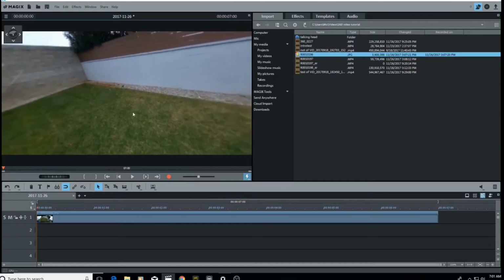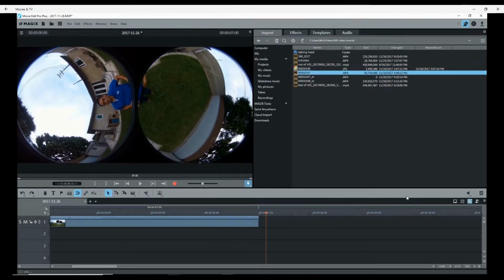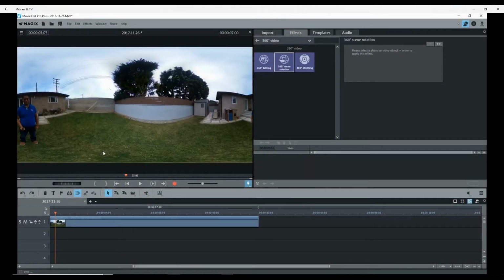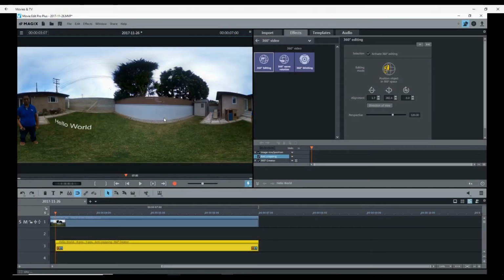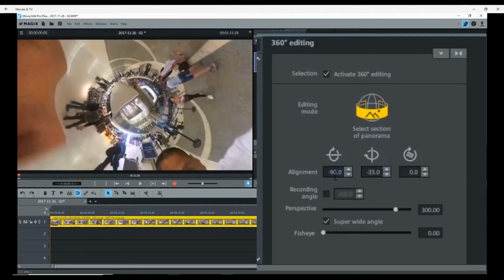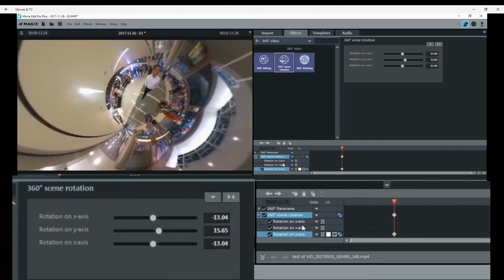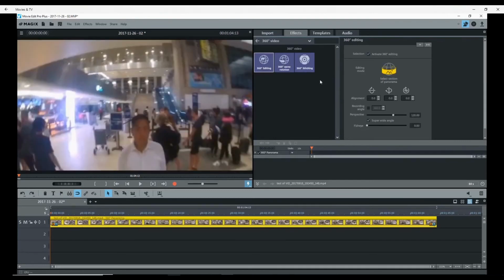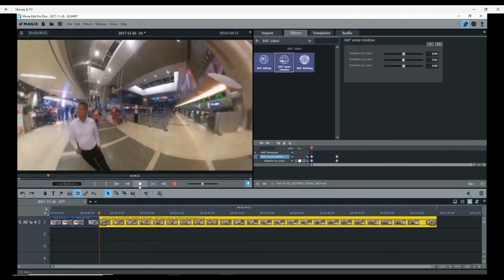EASY tutorial on how to edit a 360 VIDEO - Part 2: 360 effects (on Magix Movie Edit Pro Plus 2018)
Here is a very easy tutorial for editing a 360 video, even if you've never edited a video before (360 or otherwise). By the time you complete Part 1 and Part 2, you'll be able to achieve all the effects shown in the introduction!  See TABLE OF CONTENTS below

Magix Movie Edit Pro Plus 2018 is available
If you don't have a 360 camera yet, check out these stabilized 360 cameras:

Part 2 of this tutorial covers the following topics:
0:43 - How to level the horizon; why should you straighten the horizon?  How to level the horizon automatically.
3:05 - How to stitch 360 videos using Magix's built-in 360 video stitcher
7:40 - How to add titles, photos, and non-360 videos to a 360 video (picture in picture effect)
11:06 - How to create a tiny planet video or rabbit hole video
14:53 - How to transform tiny planet videos using keyframing
19:49 - How to create overcapture videos (reframed 360 videos) and why to use it

to see basic techniques such as adjusting brightness without losing contrast, and combining photos and videos.